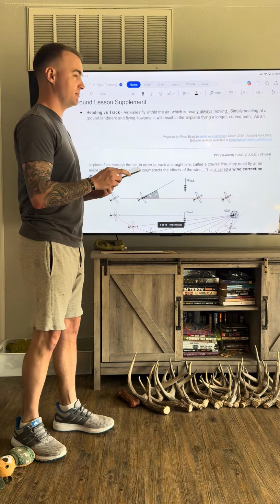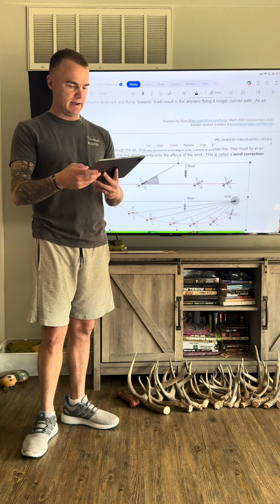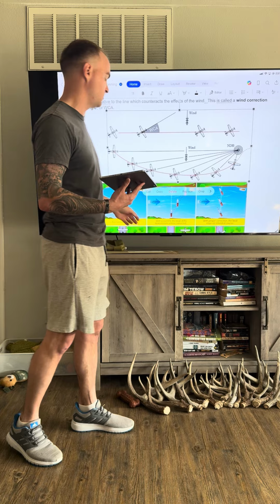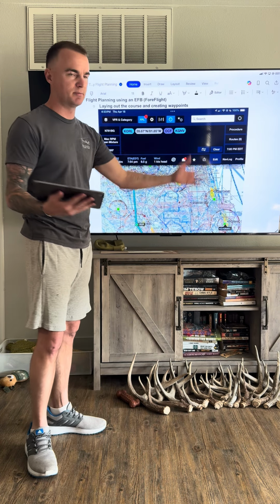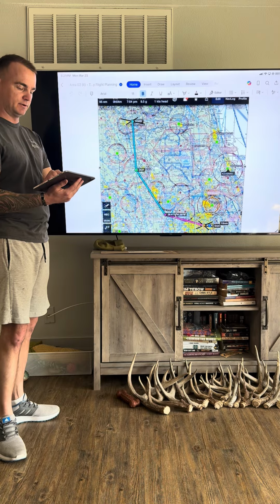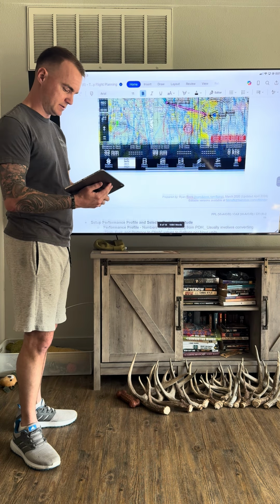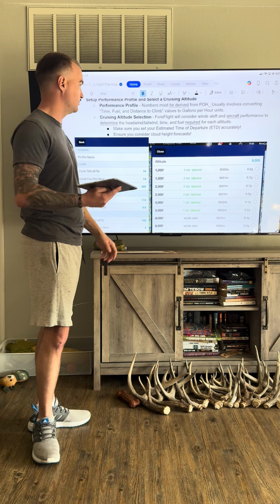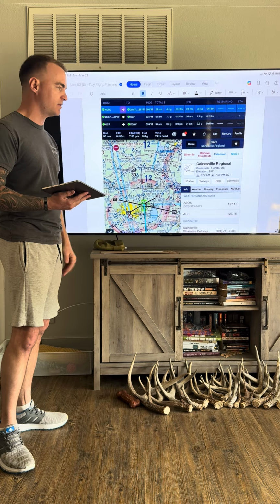Flight Planning CFI